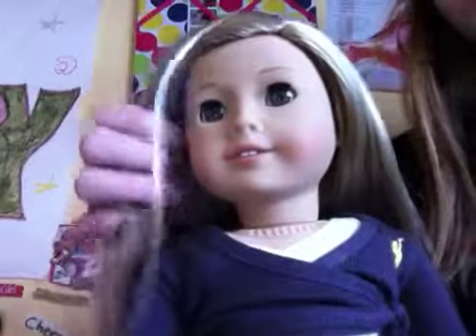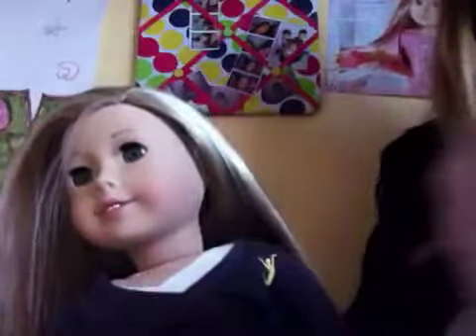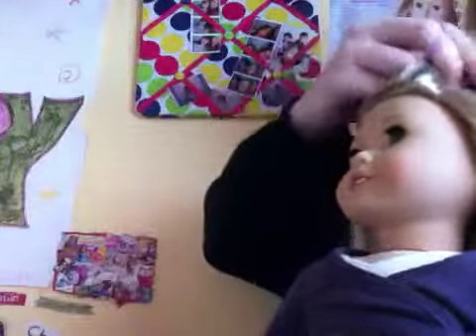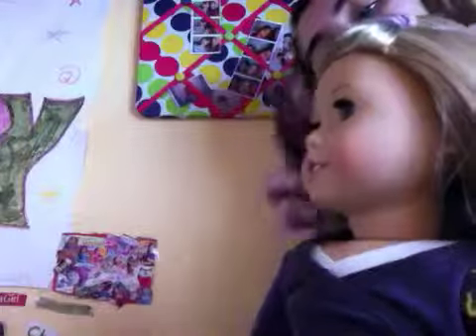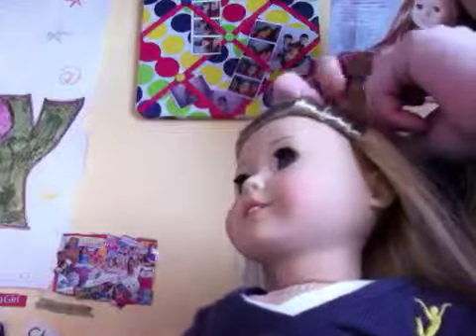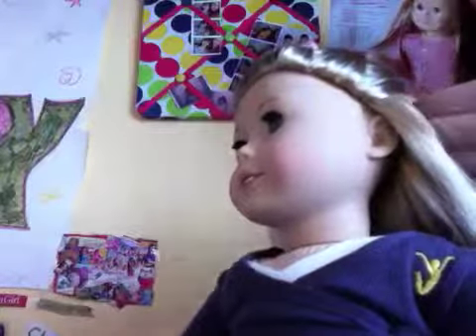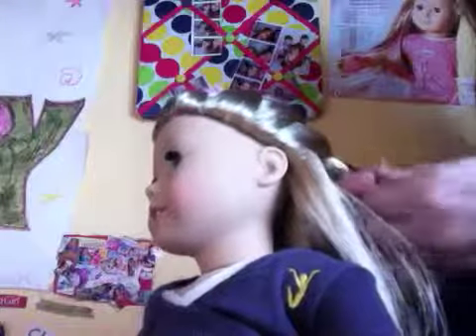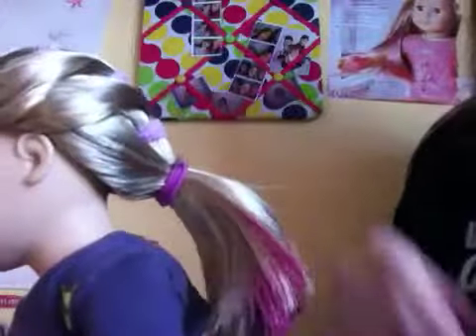Hairstyle on Isabelle